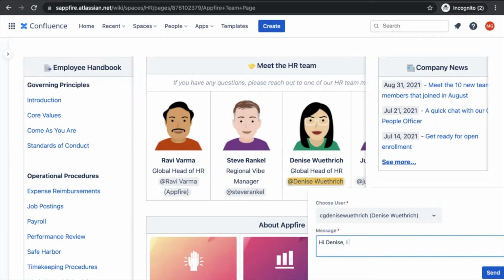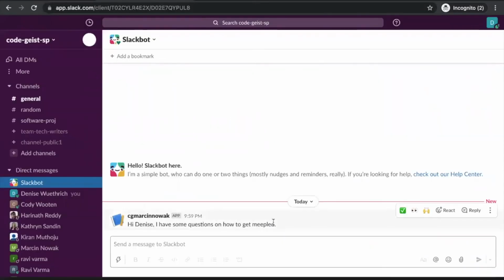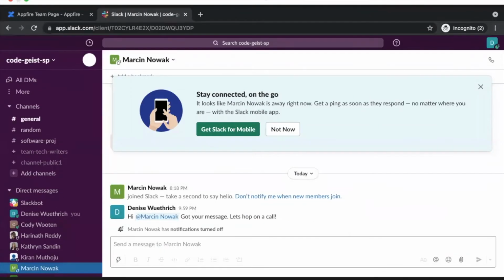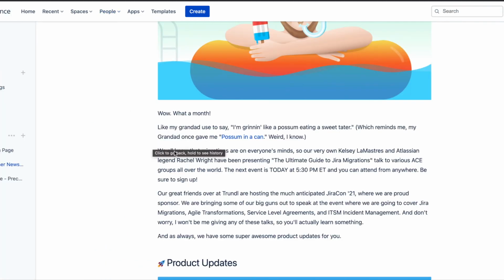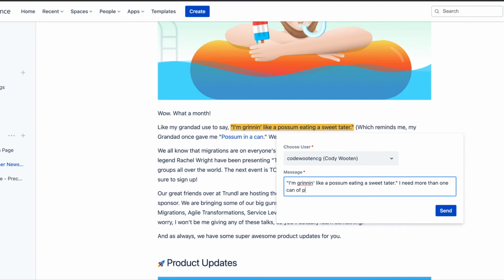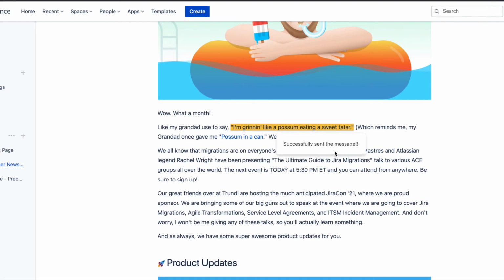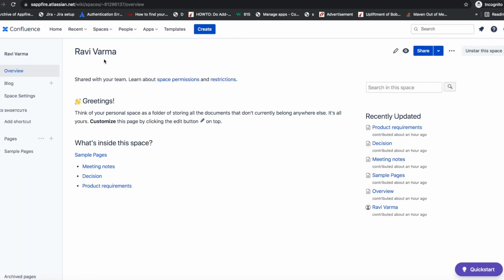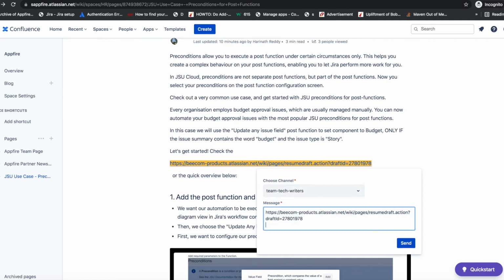Codegeist submission 2021 - Message from Confluence